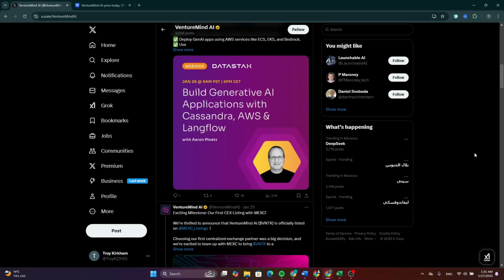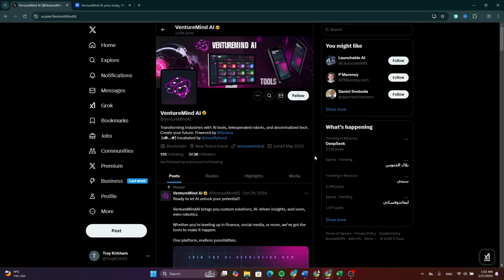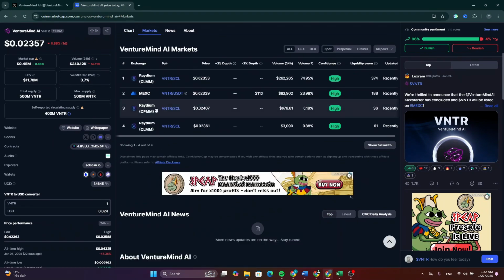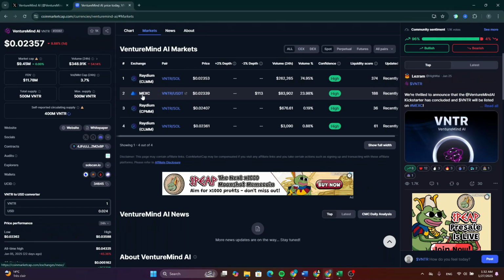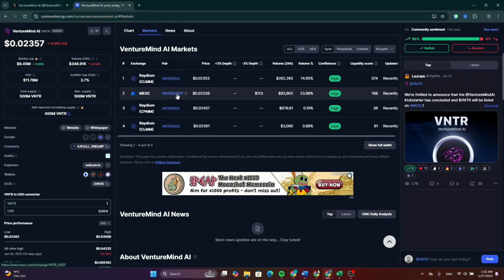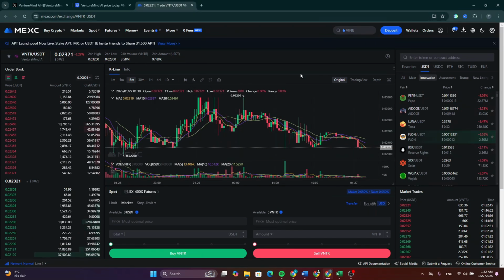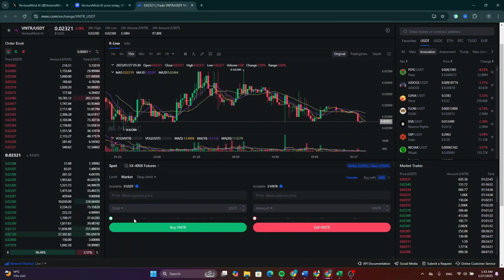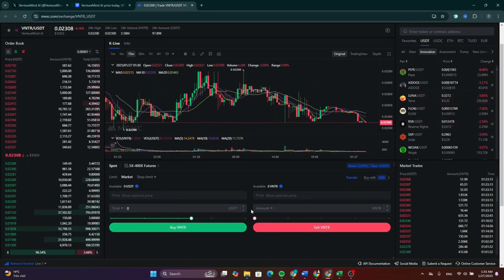How To BUY $VNTR - VentureMind AI TOKEN CRYPTO COIN IN 60 SECONDS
Learn How To BUY $VNTR - VentureMind AI TOKEN CRYPTO COIN . This video will cover everything that you need to know and help you solve your problem quickly.
Stay till the end of the video to find out How To BUY $VNTR - VentureMind AI TOKEN CRYPTO COIN.

Did you learn How To BUY $VNTR - VentureMind AI TOKEN CRYPTO COIN ?

Do you want to see another video about How To BUY $VNTR - VentureMind AI TOKEN CRYPTO COIN ?

Did you enjoy How To BUY $VNTR - VentureMind AI TOKEN CRYPTO COIN ?